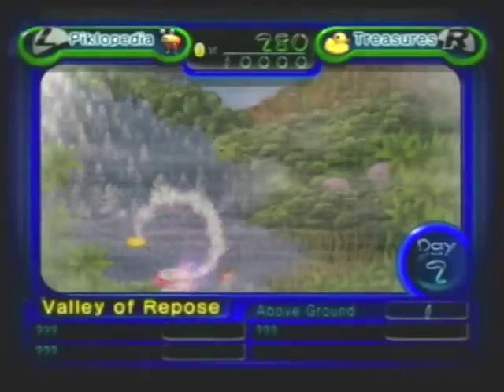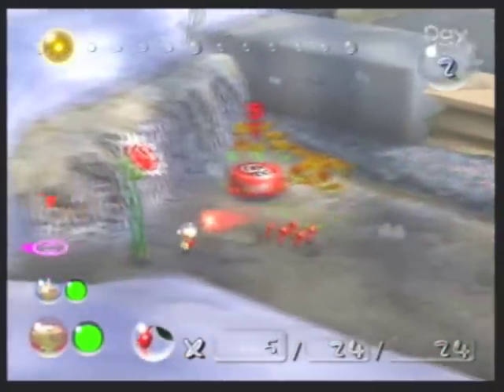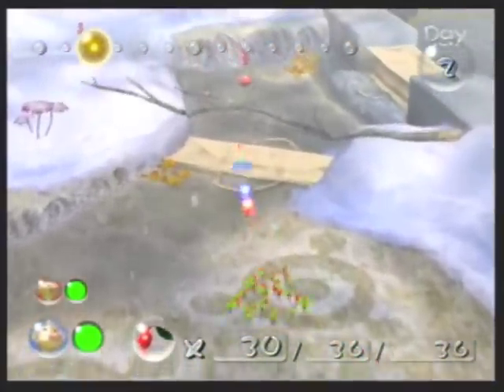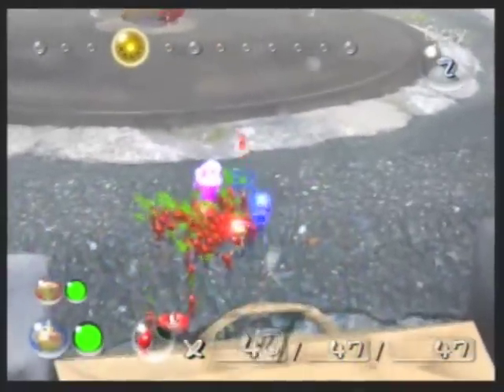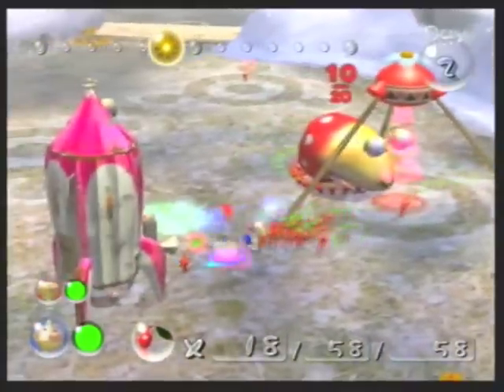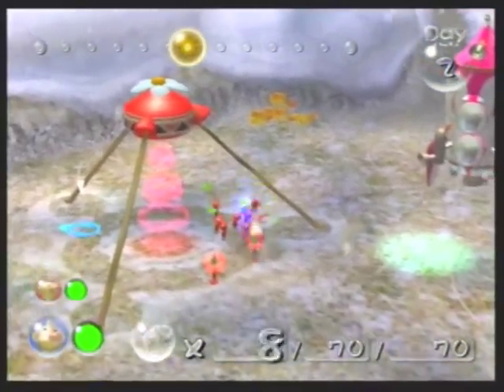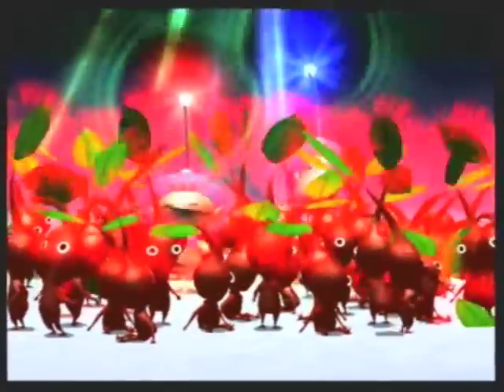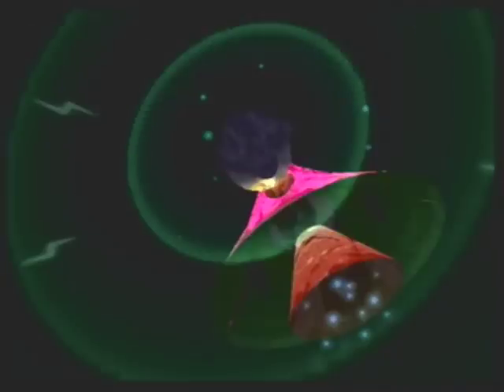Let's Play Pikmin 2 Part 3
Episode 3: Scrapping Young Tykes! Only Scratching the Surface?

UTTER SCRAP
The area we recently touched down in is blanketed with a fresh layer of frozen precipitation. As tranquil and relaxing as it is, I named it the Valley of Repose. Using Pikmin to move obstacles, I was able to open up some new areas to exploration, where I found this hunk of metal.

To clear things up, this run of the game has the following restrictions/requirements: don't use Purple Pikmin on enemies, don't use White Pikmin for suicide posioning, don't use sprays, fight all bosses with your complete Pikmin army, no resets.

The Pikmin series is owned by Nintendo.
In-game products belong to their respective companies.